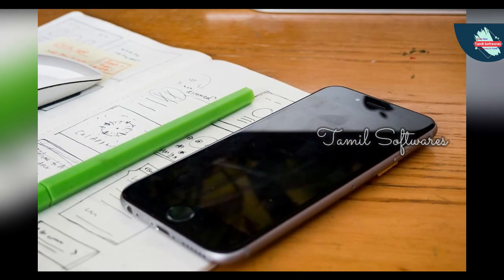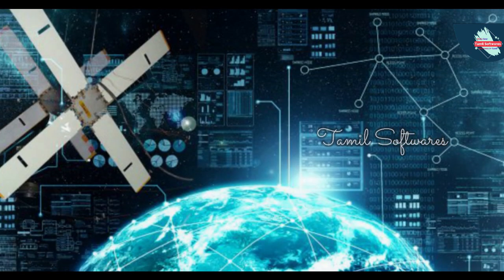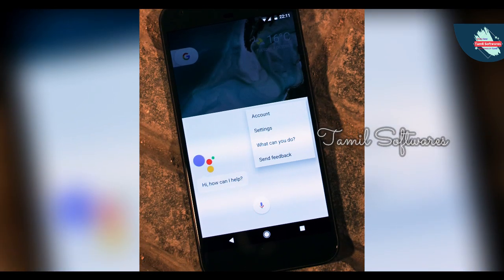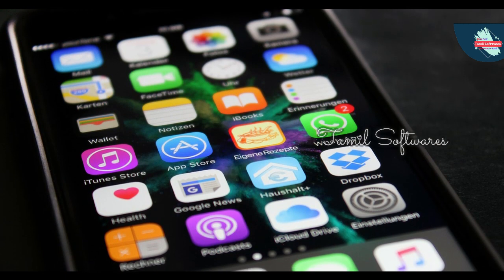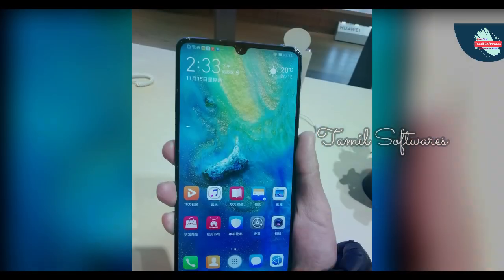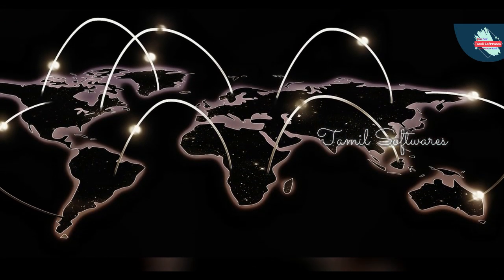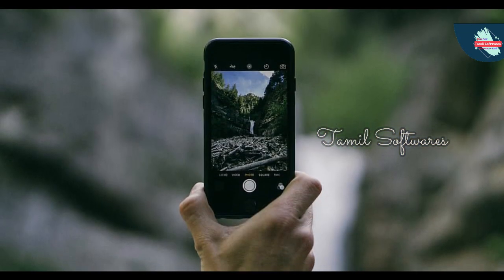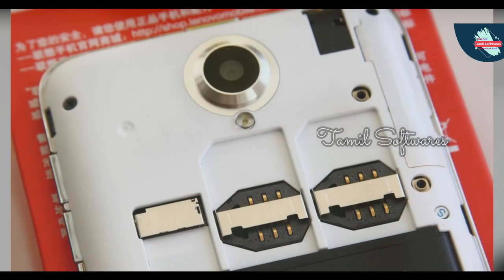( தமிழ் ) How to use Blocked Websites Alternate methods of VPN | Tamil Softwares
How to use Blocked Websites Alternate methods of VPN
Tamil Softwares

இந்த video-வில் நாம் தடுக்கப்பட்ட வலைத்தளங்கள் மற்றும் தடுக்கப்பட்ட வலைத்தளங்களை எவ்வாறு பயன்படுத்துவது மற்றும் வி.பி.என் தகவல் தகவலுக்கான மாற்று முறைகள் மற்றும் அது தமிழில் விளக்கப்பட்டுள்ளது

In This video We Discuss About How to Use Blocked Websites and Blocked Websites and Alternative Methods for VPN Information and Explained in Tamil

Edited By :-  SureshPraveen

Join Our Telegram Group For more details About this channel

What is VPN Explainedin tamil | Advantage and Disadvantages | Tamil Softwares |

How to use PayTm Without Any Bank Account (தமிழ்) | Tamil Softwares |

How to Check The Browser Security with website In Tamil | Awareness Video|

Top Best Alternate Apps For Android In tamil | Alternative Apps In Tamil | Tamil Softwarez |

Dolby Atmosphere Explained In tamil | தமிழ் விளக்கம் | Tamil  Softwares |

How to solve the Brightness problem ( Before or After install any OS ) | Tamil Softwares |

What is Cloud Space ? | Cloud Space Explained In Tamil | தமிழ் விளக்கம் | Tamil Softwares

What is  JioFi ? | JioFi Explained In tamil | Advantages And Disadvantages | தமிழ் விளக்கம் | Tamil Softwares |

what is Rooting Explained in tamil |Advantage and Disadvantages |

What is Custom Roms in Tamil ? | Advantages and Disadvantages | தமிழ் விளக்கம் | Tamil softwares |

What Is custom Roms Explained In Tamil |Advantage and Disadvantages |